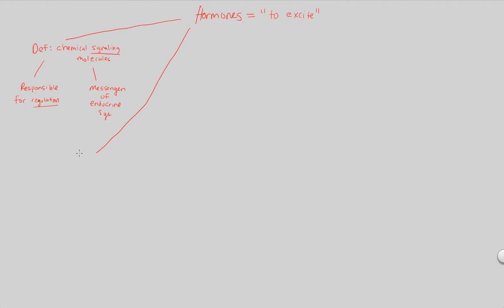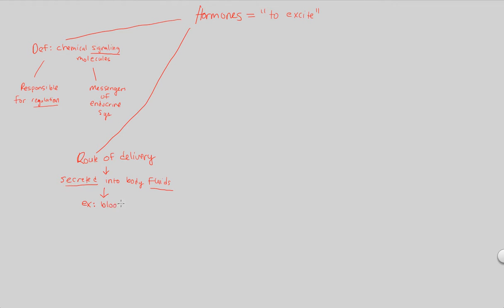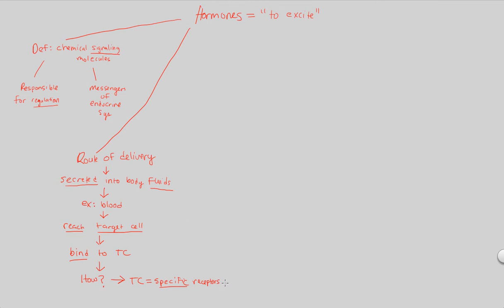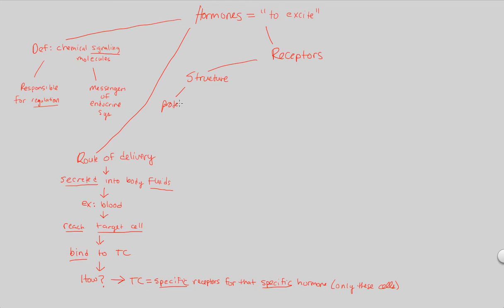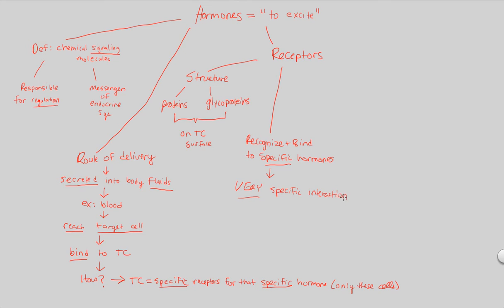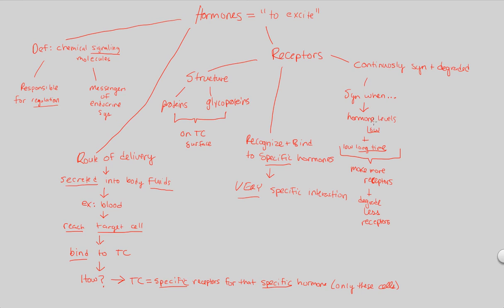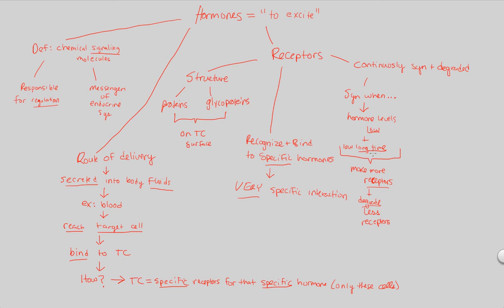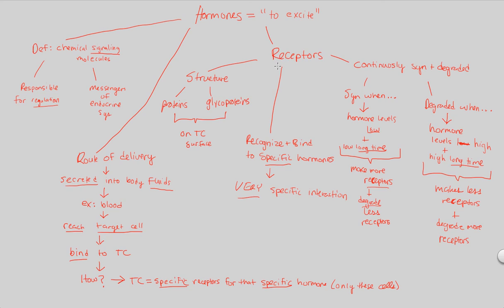Endocrine System I - Hormones | BIALIGY.com